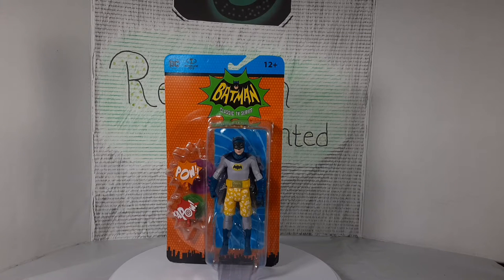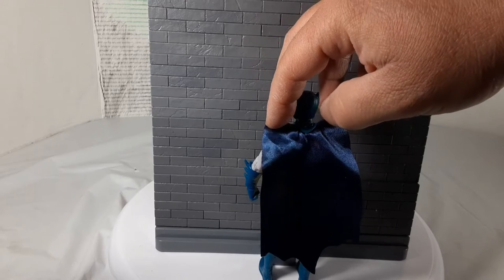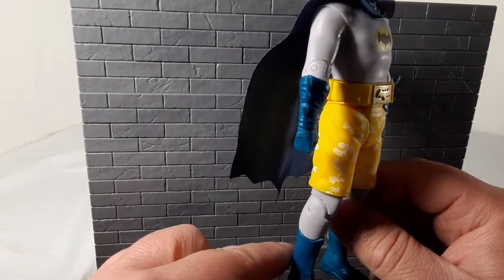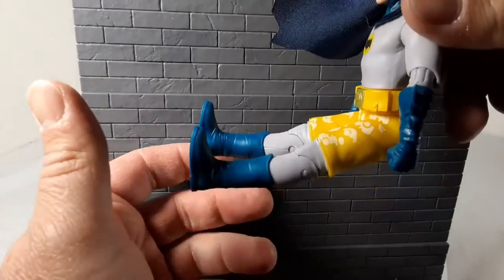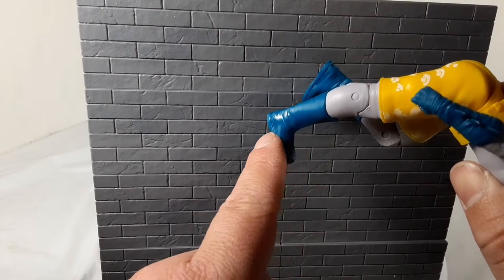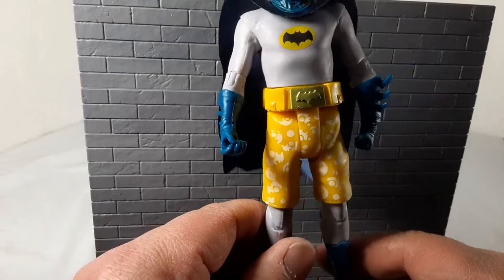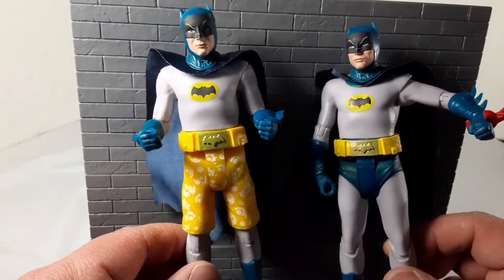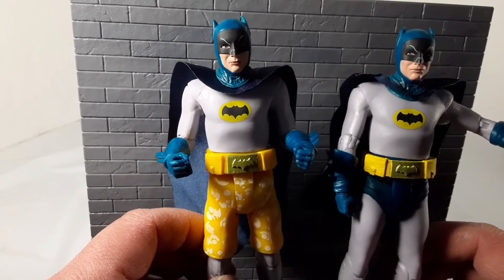mcfarlane batman 66 in swimming trunks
mcfarlane wave 2 of the 66 batman